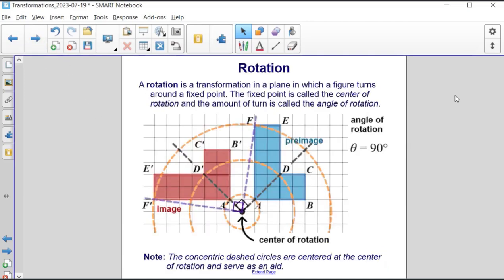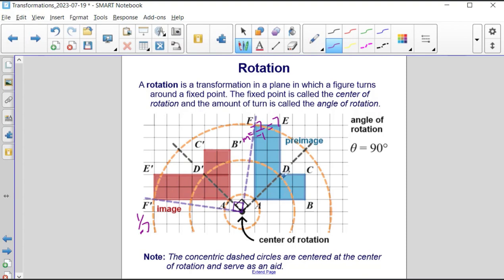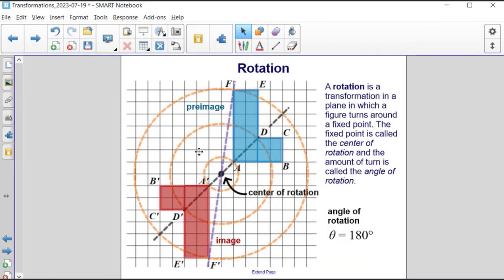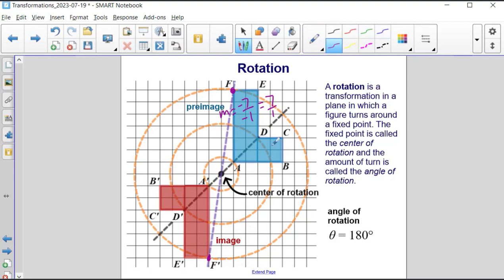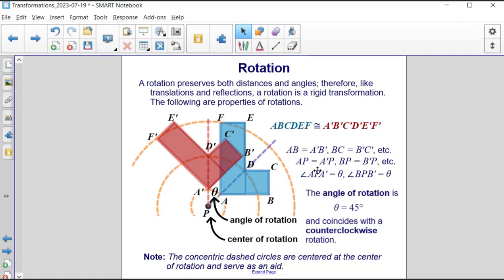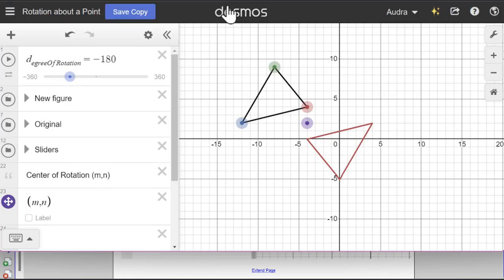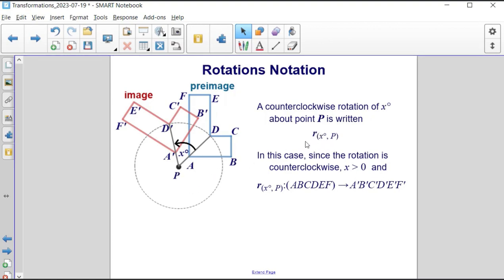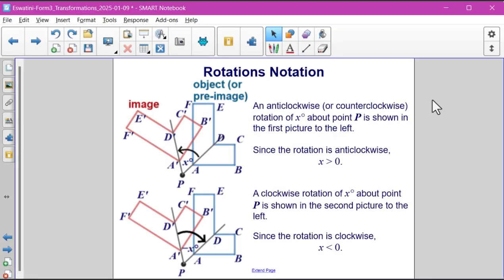Form 3 Maths Rotations